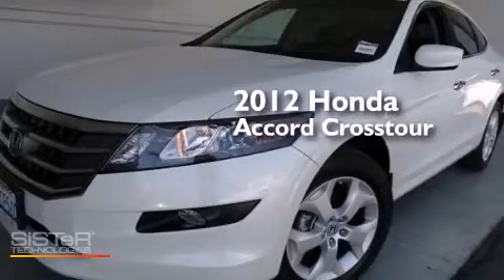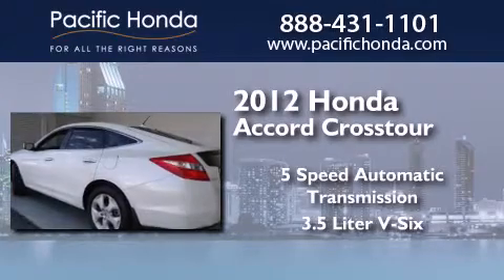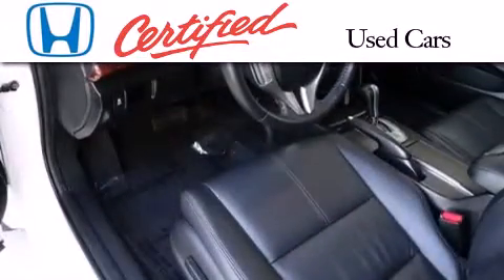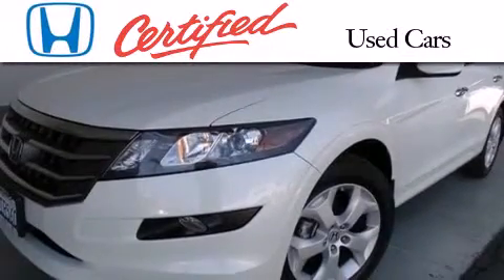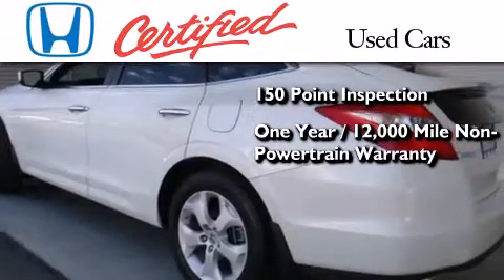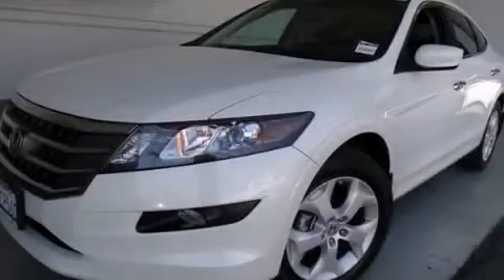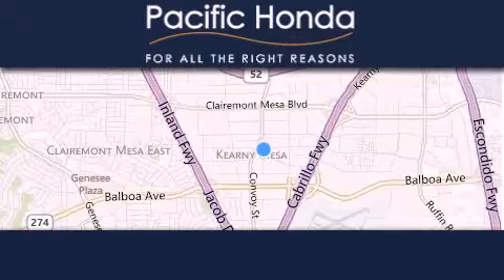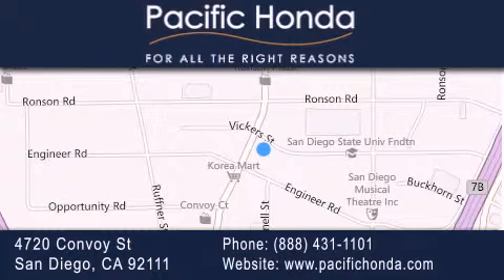Preowned 2012 Honda Crosstour San Diego CA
We have been honored to serve the San Diego CA area , we promise that your experience at our dealership will exceed your expectations ! Year : 2012 Make : Honda Model : Crosstour Engine : 3.5L V6 Trans . : Automatic 5-Speed Exterior : White Miles : 17,384 Stock : 21823R Pacific Honda 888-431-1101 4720 Convoy Street San Diego , CA 92111